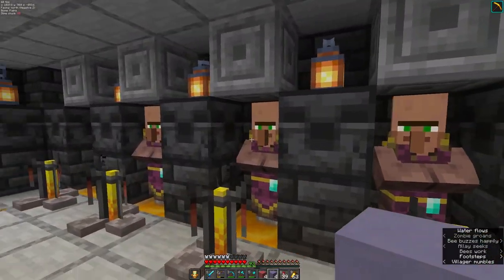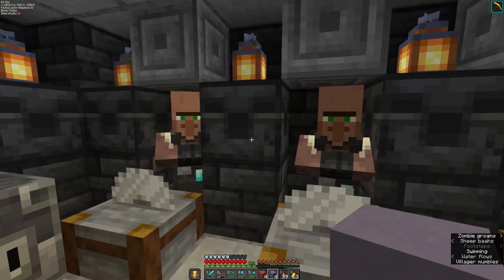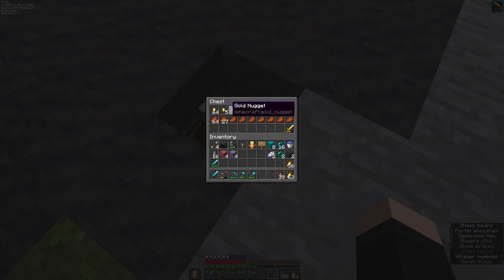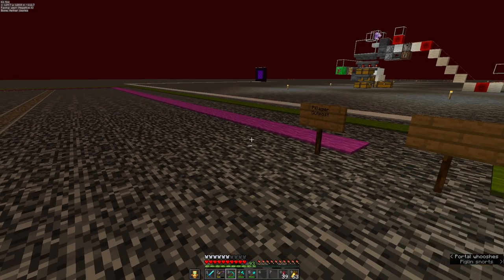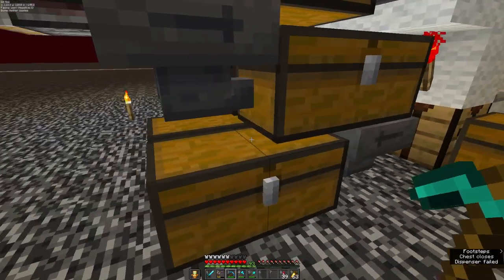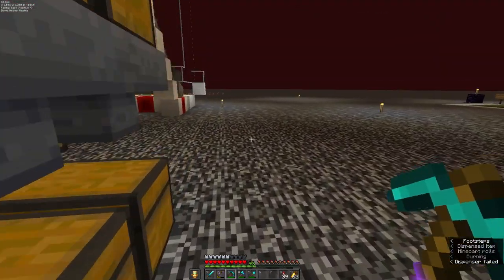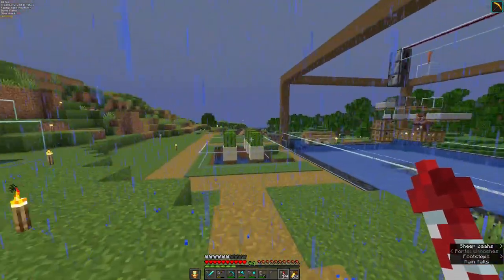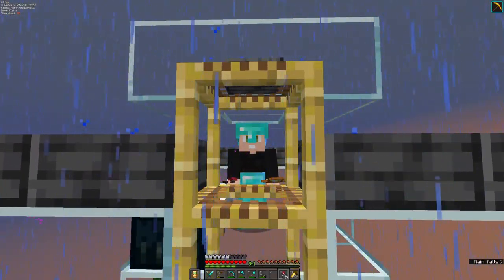The Mud Banks: Infrastructure Tour - Episode 07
In this video River shows what he's been working on between episodes. He shows off his villager hall progress as well as some farms he had to build to make the process easier.